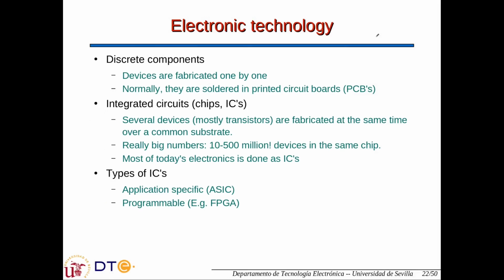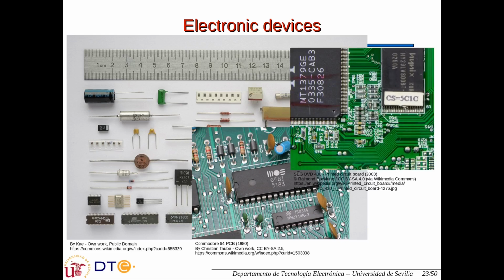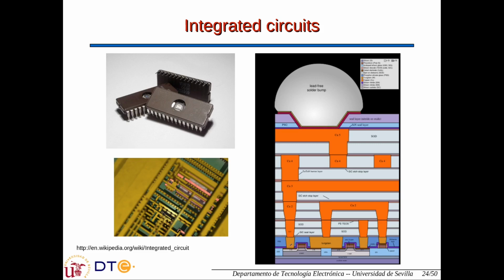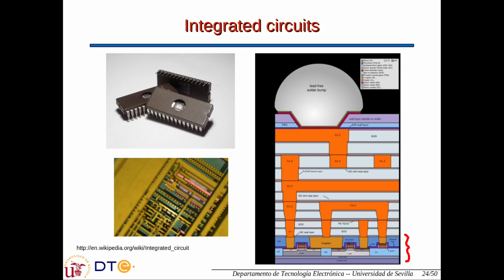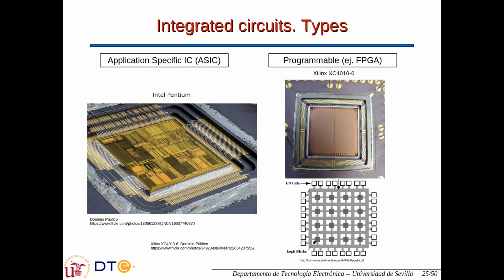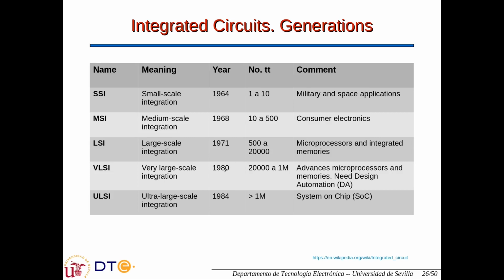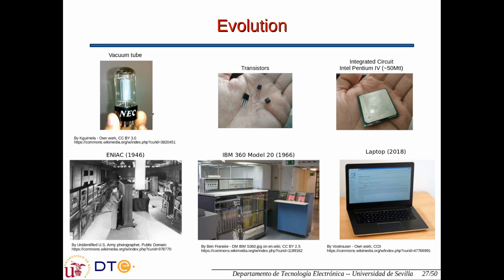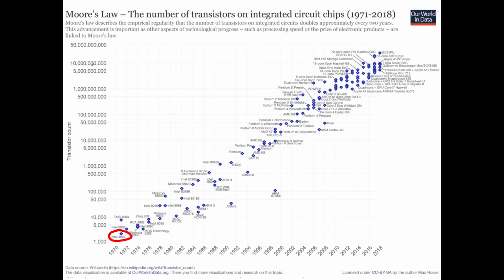Electronic technology fundamentals